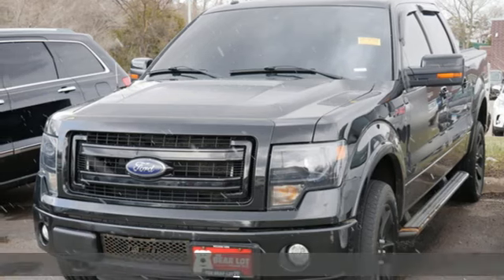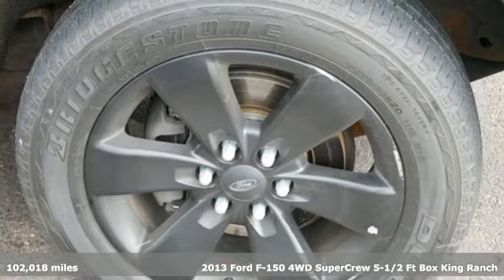2013 Ford F-150 Minneapolis MN St-Paul, MN MV8983X - SOLD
Year: 2013
Make: Ford
Model: F-150
Trim: 4WD SuperCrew 145 FX4
Engine: 213 L V6 Cylinder Engine Cyl.
Transmission: 6-Speed A/T
Color: BLACK
Mileage: 102018
Stock #: MV8983X
VIN: 1FTFW1ET9DFB60155
3 MONTH - 3,000 MILE WARRANTY INCLUDED WITH THE PURCHASE OF THIS VEHICLE AT NO ADDITIONAL CHARGE.brbrClean CARFAX.brbrBlack 2013 Ford F-150 FX4 4WDbrbrABS brakes, Alloy wheels, Compass, Electronic Stability Control, Illuminated entry, Low tire pressure warning, Remote keyless entry, Traction control, Moonroof, Navigation.brbrCome find out why our guests love buying their vehicles from The Bear Lot. Our guest-centric, no pressure sales environment is welcoming as you will see by the many 5star reviews on Google. Stop by The Bear Lot today!

Address:
2375 County Road 10